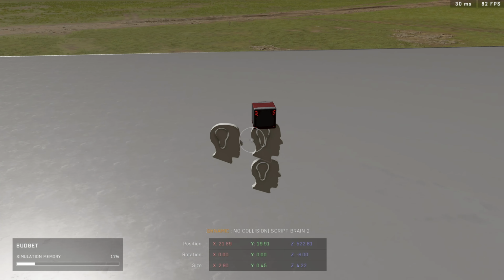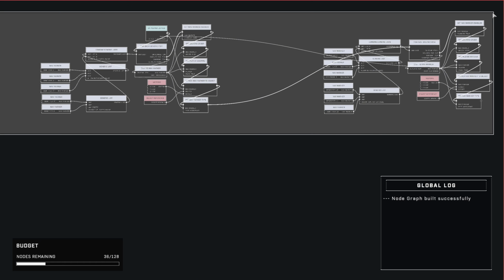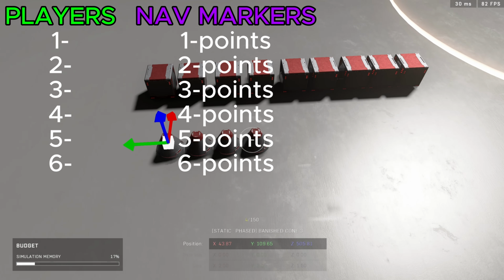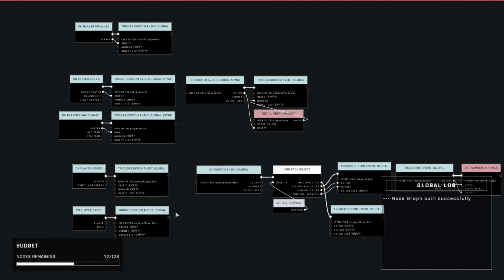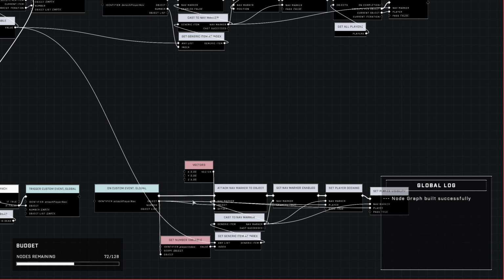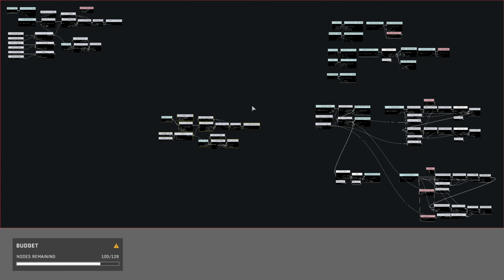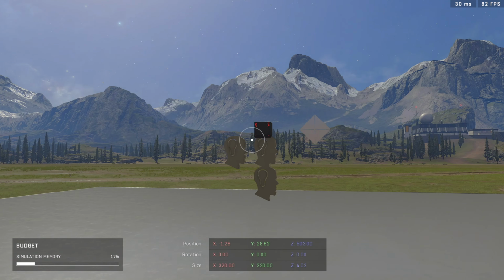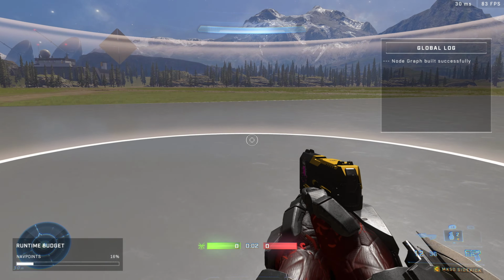How to Make a Custom UI in Halo Forge (Full Tutorial)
📝 Description
In this video, I’ll show you how to make a custom UI in Halo Forge — step-by-step! Whether you’re creating an MMO-style interface, quest menus, or just want your map to stand out, this guide covers everything you need to know about UI scripting, layout design, and visual polish inside Halo Infinite Forge.